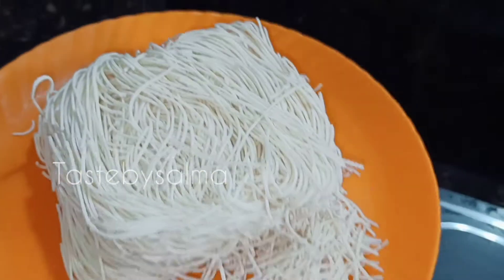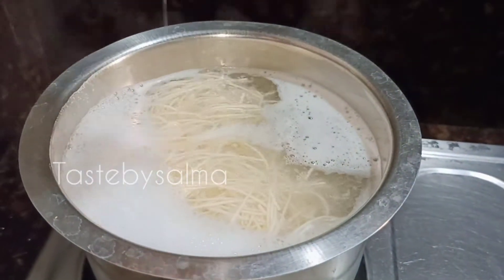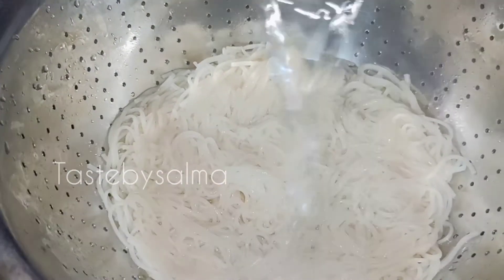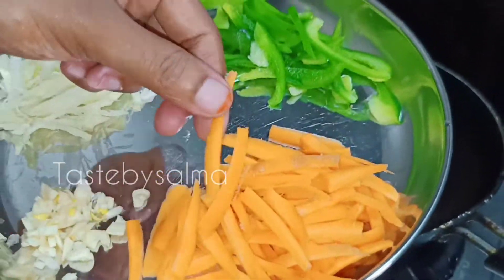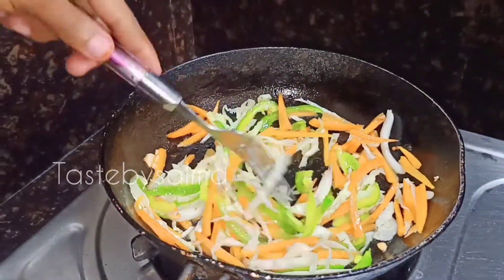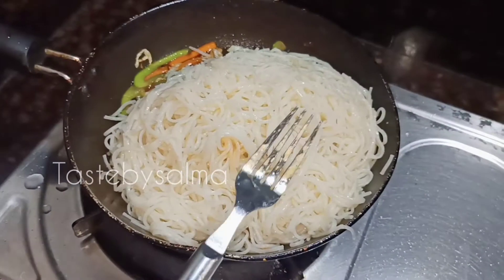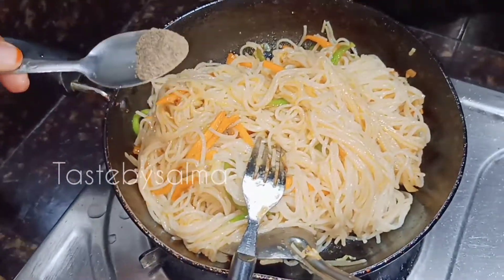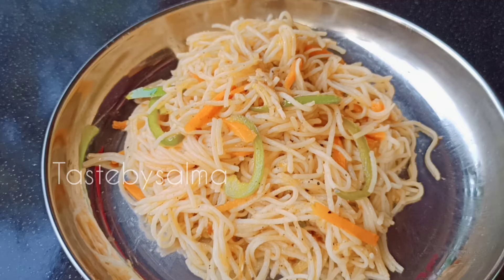എളുപ്പത്തിൽ തയാറാകാം വെജിറ്റബിൾ നൂഡിൽസ് |Veg noodles |Noodles recipe